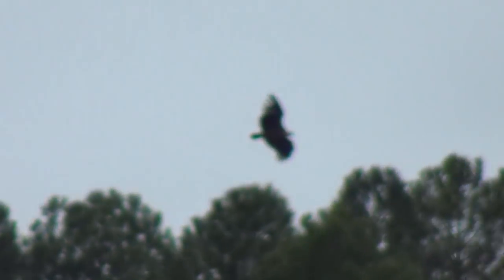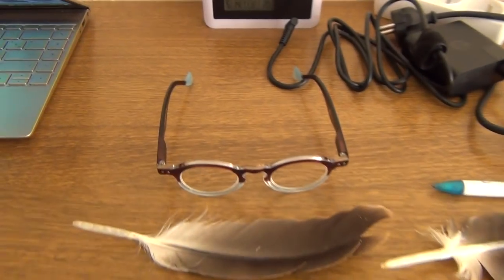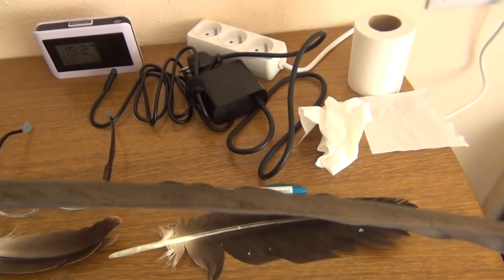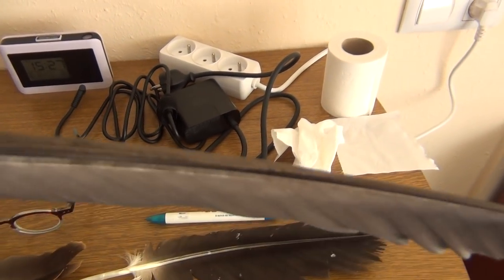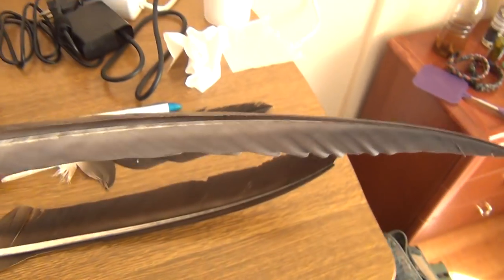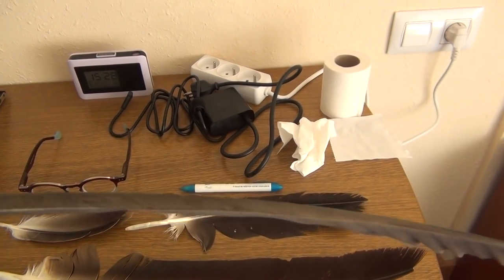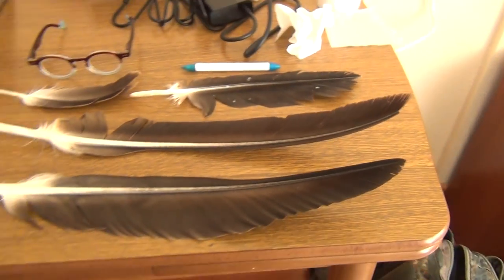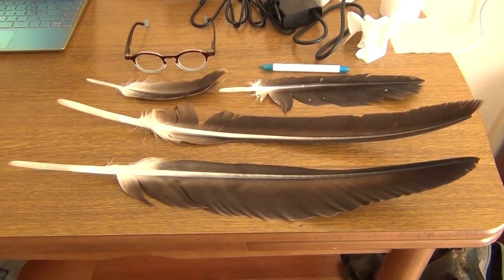Why Eagle Feathers contain 20th Century Aerodynamics of a Modern Airoplane? The Concept of Creation.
Video containing Real Story of our Pharaonic Masters and their SwiSS Base: "The Swiss Beast - Home of the Devil"
The problem with the religious hocus pocus is, that their followers are so obsessed with the invisible realm, that they can't see the visible anymore; this is is the magic spell around Pharaoh's religious wing. In Worldwar II the Jehova's Witnesses were maybe the only ones of those very few Christians, who "fought back" in this peculiar christian way by not fighting at all, and they all got the violet inversed pyramid of death sown on their Auschwitz costumes and sent into the gas chambers; but dear Christians, this is not fighting, this and the only way real Christians fought back is called enduring and not fighting - all the other so called "Christians" of Worldwar II were drafted into the various armies of Pharaoh and slayed the other "Christians" in another uniform. I have nothing against Christians and admit, there are many nice Christians around, but when it comes to fighting the Devil and their Pharaohs on earth, out of statistical historical facts I'd rather have a Pagan covering my back, because Christians never ever really fought back against the Devil and his helpers' helpers in the entire history of Christianity. Apparently in Christianity and its religious dogmas the only way allowed to fight back is through martyrdom and have yourself and your loved ones being slaughtered - a kind of restricted "fighting back" very much appreciated by Pharaoh's Elite Aristocracy Master Race on this earth.